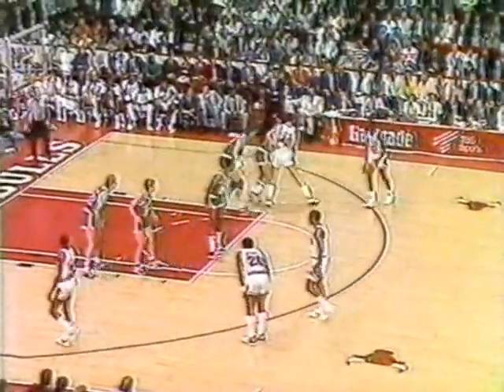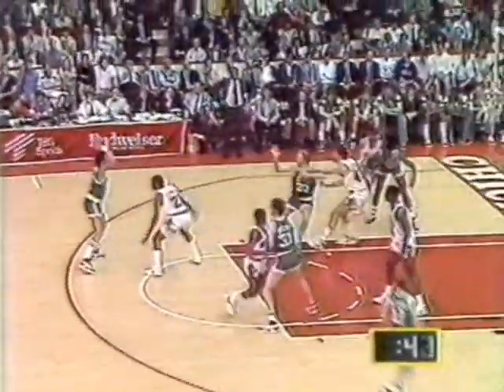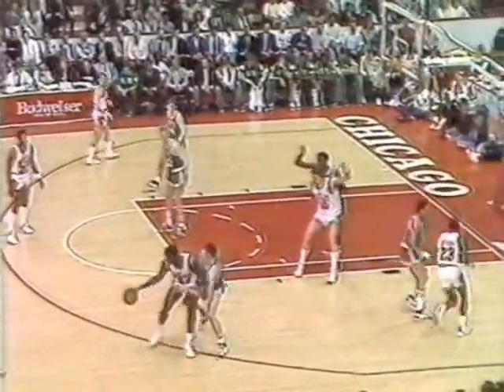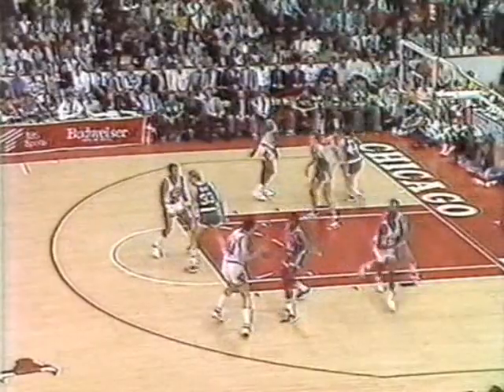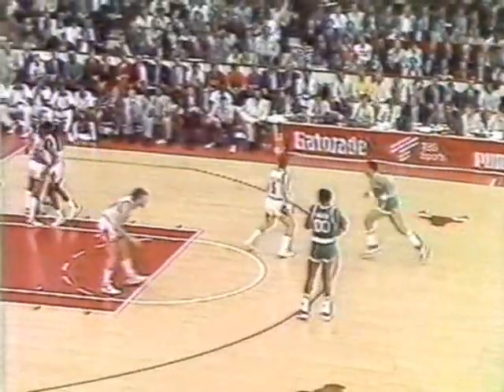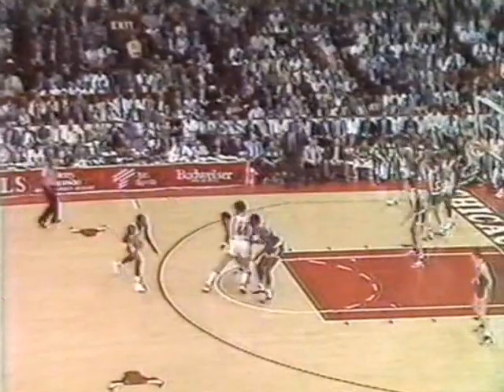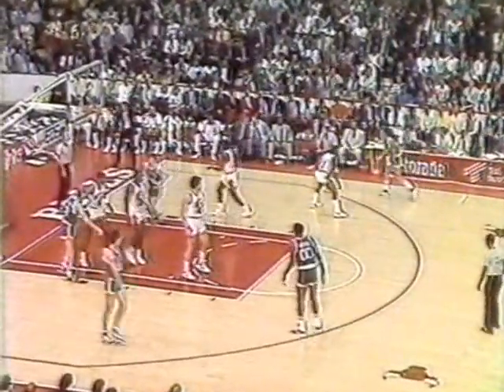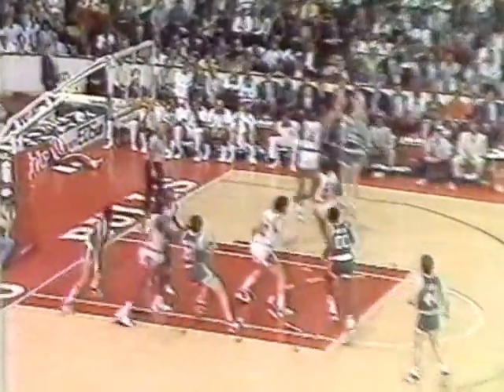Bird vs. Jordan (1987 playoffs)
Game 3 of the 1987 first round.

Bird had 32/14/6 and hit for 15 fourth quarter points. A young MJ though struggled with his shooting and would get 30 points on only 9/30 shooting.

Bulls had a 7 point lead with 11 minutes left in the fourth. Celtics however went on a Bird-led run in the fourth and completed the sweep. Jordan shot 0/8 in the fourth but did convert 5 free throws. It's okay though, MJ more than made up for it later on...